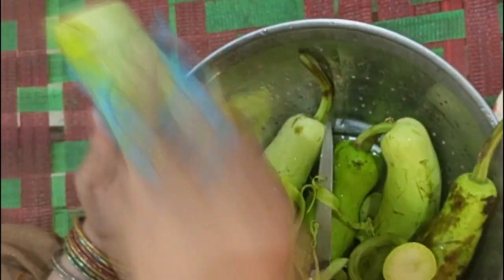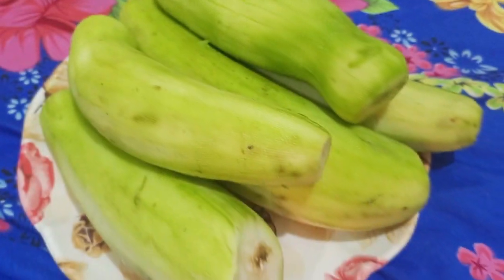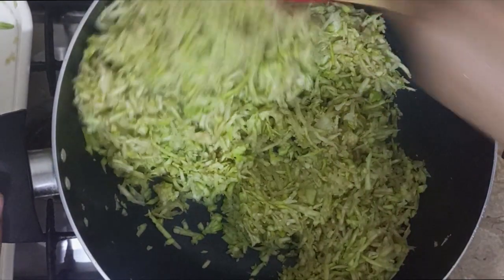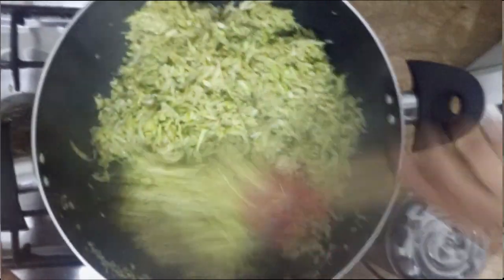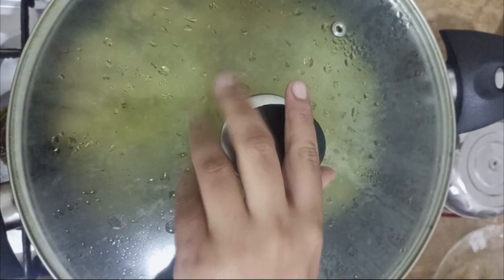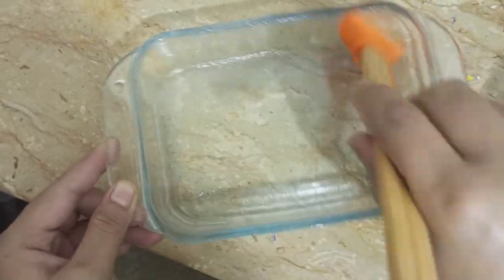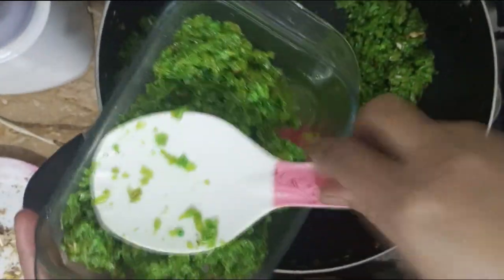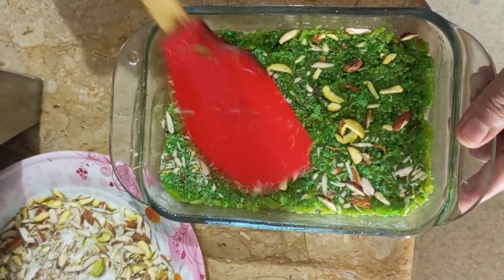Loky Ki Barfi in |URDU|HINDI